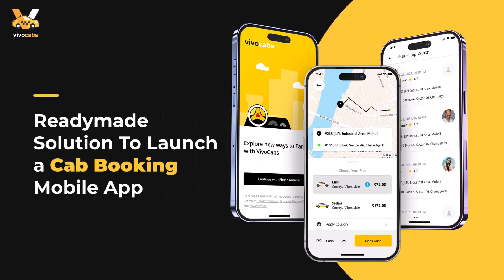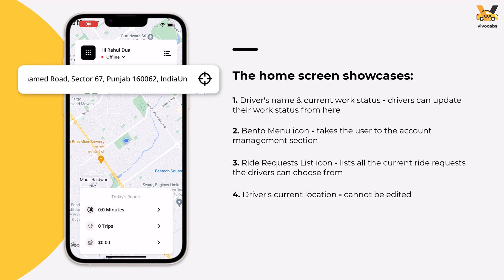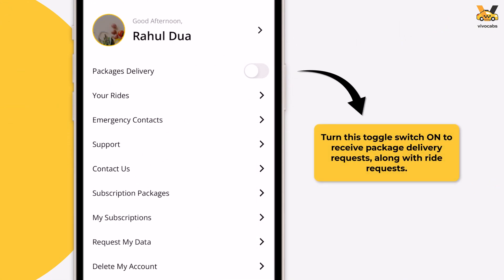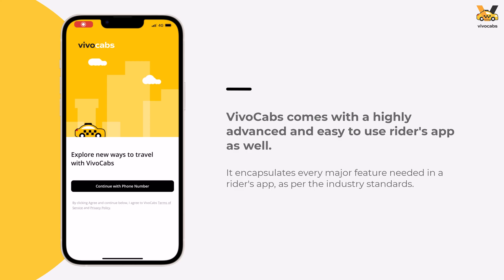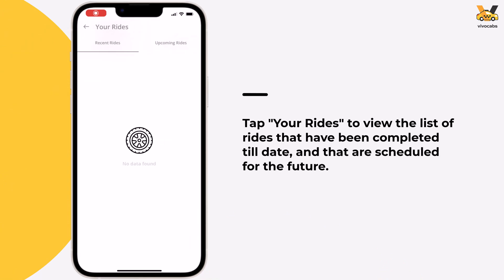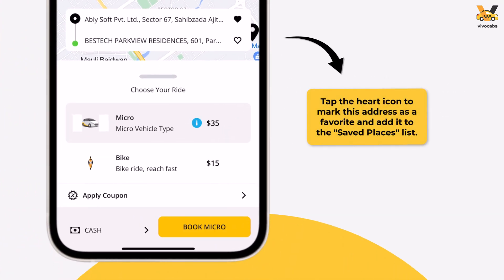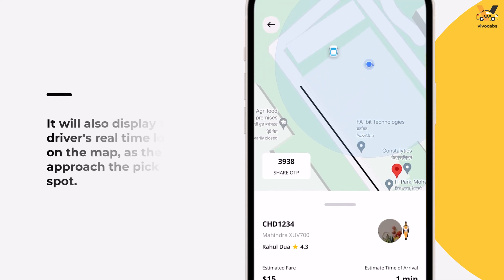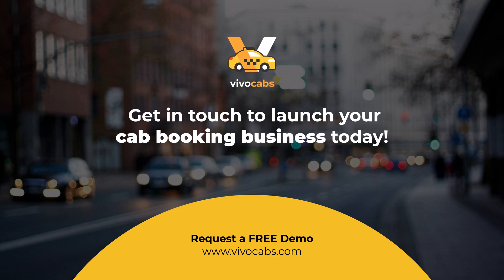VivoCabs Features Walkthrough | Readymade Software To Build Cab Booking App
VivoCabs is an readymade cab booking software which allows entrepreneurs to launch online cab/taxi booking mobile app like Uber & Lyft.

It offers mobile apps in Andorid & IOS version along with a web admin panel.

VivoCabs is 100% white label, fully customizable and packed with all essential features. In this video, you would get the complete walkthrough of VivoCabs features.

00:00 Introduction
00:11 What is VivoCabs?
00:27 VivoCabs' Backend Platform
01:03 Where to get VivoCabs?
01:10 VivoCabs Driver's App
05:06 VivoCabs Rider's App
08:06 Ride Booking Process - Rider's End
09:35 Ride Process - Driver's & Rider's End
11:53 Conclusion